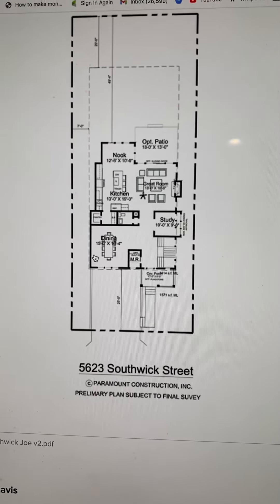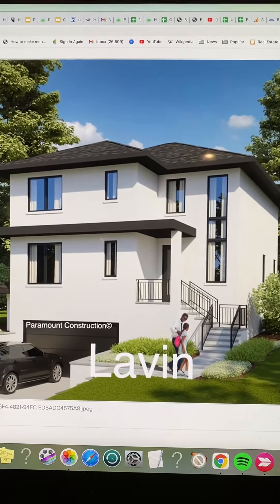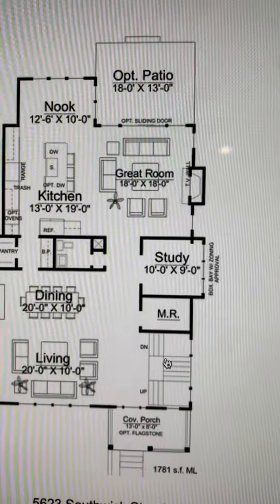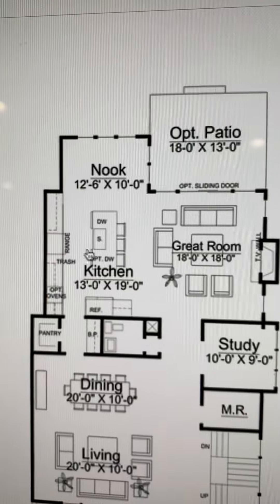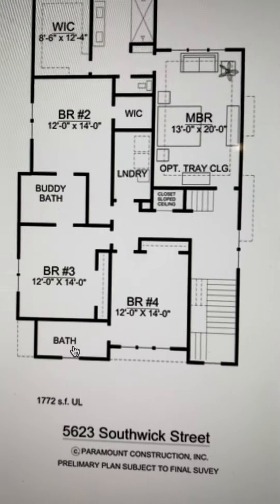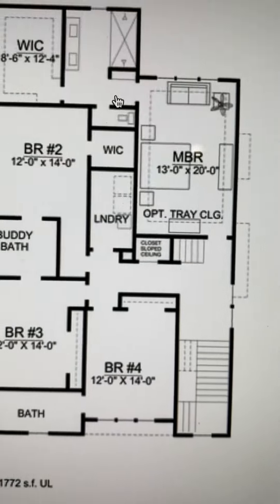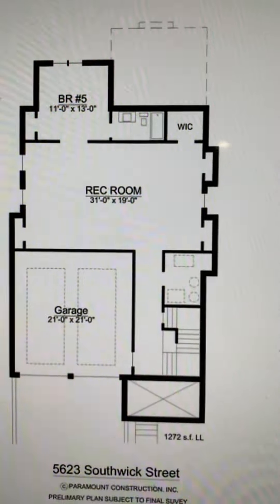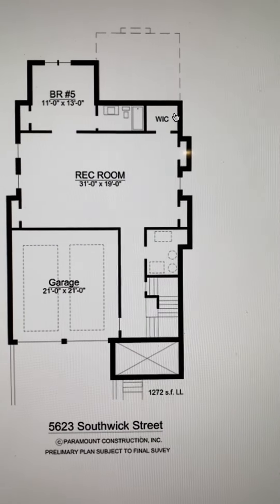5623 Southwick Street Bethesda Maryland new home for sale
You home to be built on 6200 square-foot lot in Bradley Hills neighborhood in Bethesda. Prices start at $1.38 million and will depend on size and finishes.Go to download free new home plants and learn more